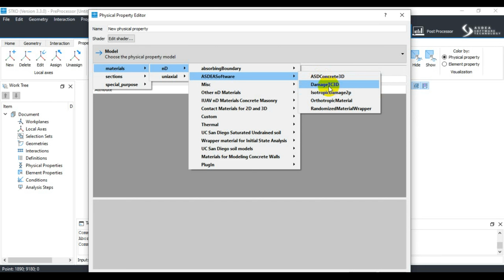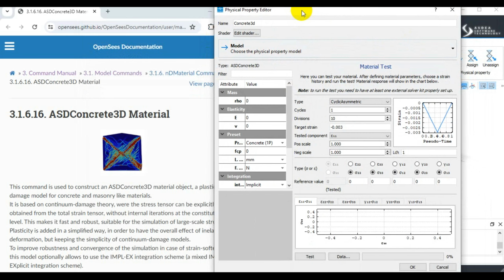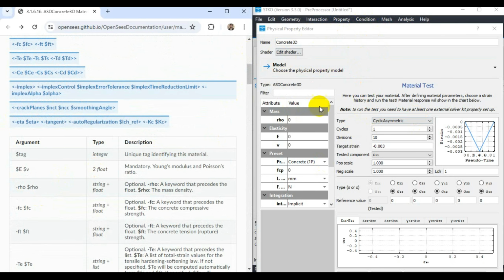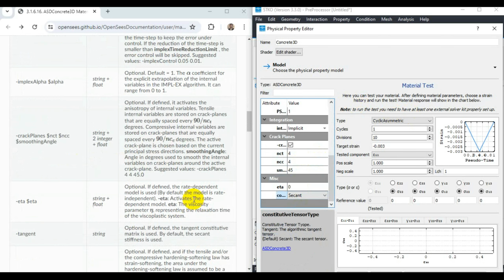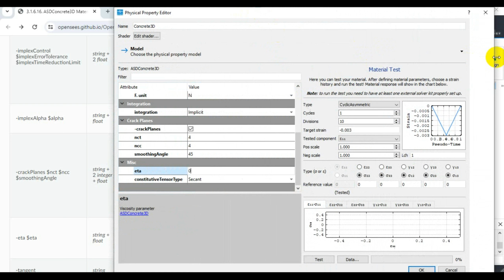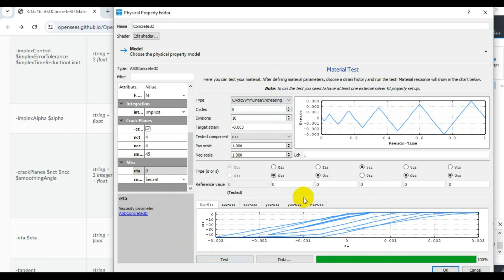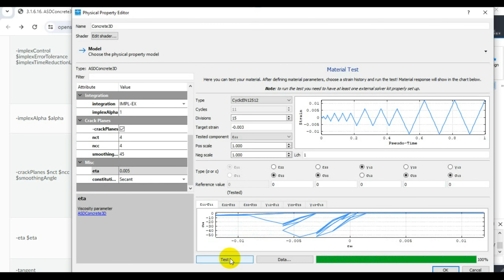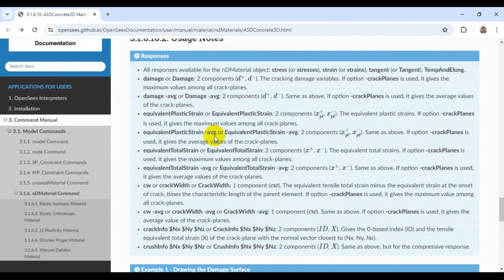Lecture 25 | Concrete3D Material in Opensees and STKO